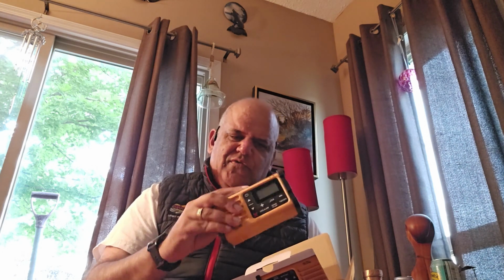The Importance of an Emergency Kit and Go Bag...